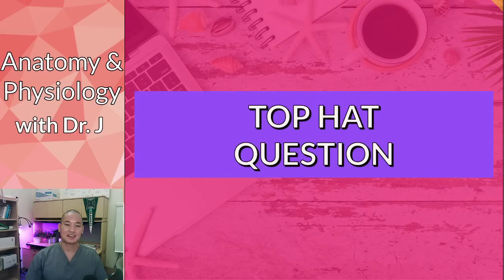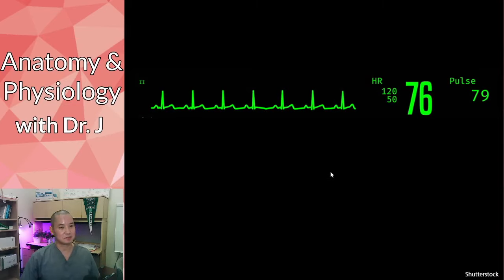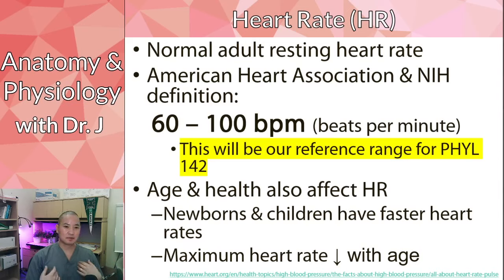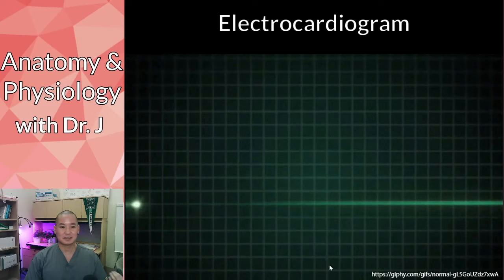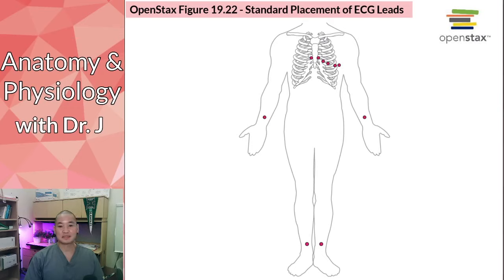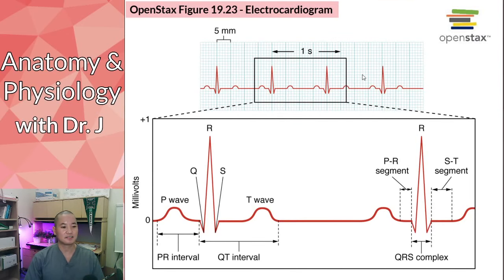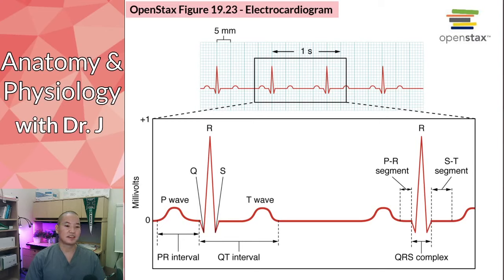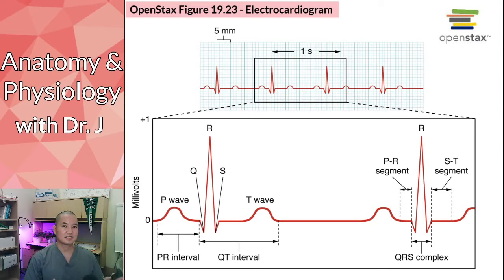PHYL 142 | Cardiac | Heart Rate & Electrocardiography (ECG)